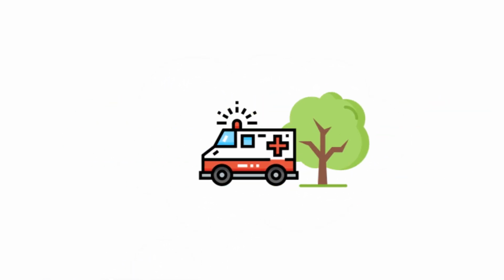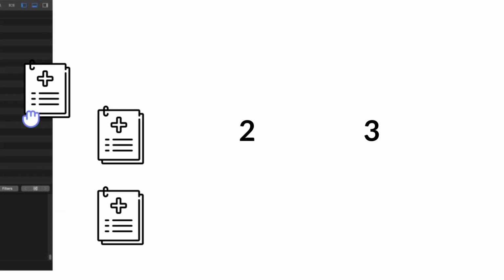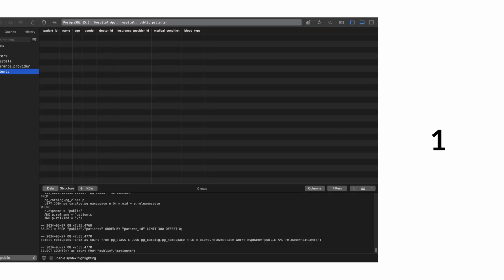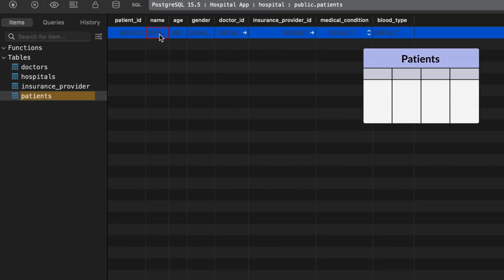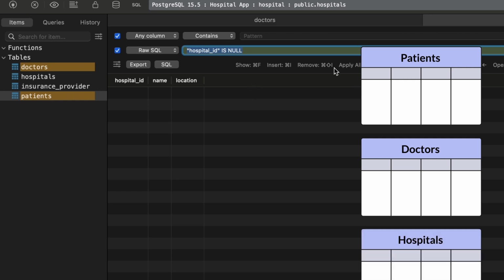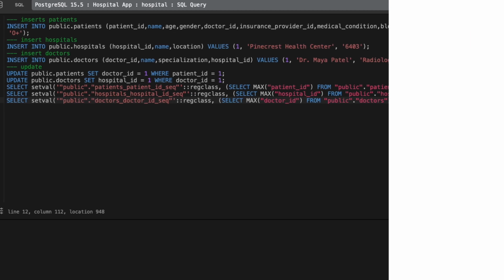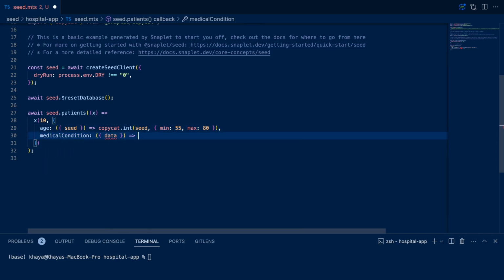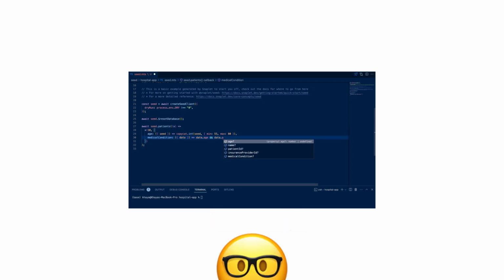How to seed your healthcare app with realistic data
Imagine you’re a developer working on a healthcare application. You need good seed data to test your app and make sure it will work correctly when launched into the real world.

It can’t be any data, it has to be realistic data that resembles the complexities within the healthcare industry. How do you get it?

Considering the sensitivity of medical information, a dump of production data won't work.

Your options are: manual seeding, SQL scripts, or fake data.

While manual seeding methods and SQL scripts offer some control, both approaches often struggle to handle intricate data relationships and become a headache to maintain as applications grow and data needs expand.

In this video, Snaplet developer Khaya introduces an alternative solution: Snaplet seed.

Snaplet seed offers a simpler solution by automating the data generation process, while ensuring determinism and providing flexibility and customization.

If you need realistic data, reach for Snaplet seed.